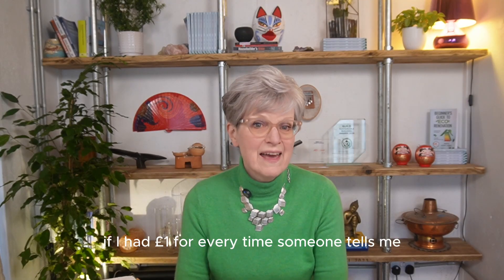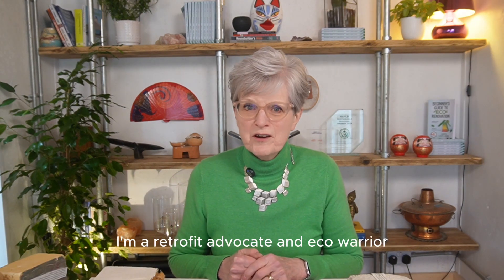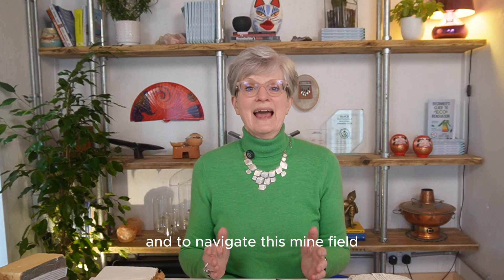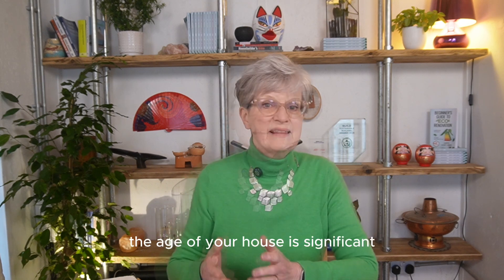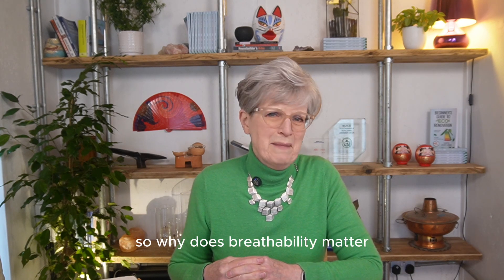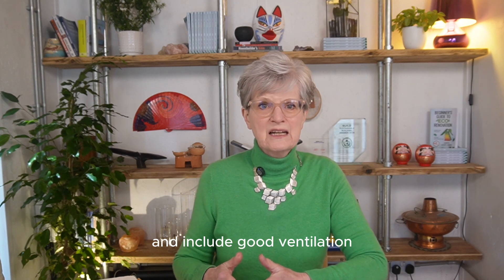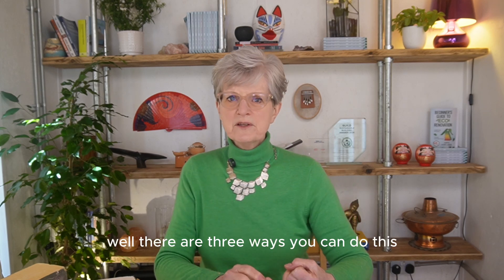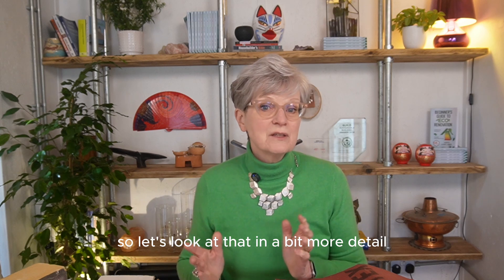Old house? Want internal wall insulation?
Few people think there is room for internal wall insulation in old homes.
In fact the difference is minimal.

I want us to live in warm & comfortable homes that are cheap to run & reduce the 21% of UK emissions that come from leaky homes.

I wrote Beginner’s Guide to Eco Renovation to help others retrofit

This is a summary of installing internal wall insulation in an old house, pointing you to more detailed videos when needed.

With internal wall insulation you can go one room at a time, as long as you also ventilate at the same time.

Location

Thickness of insulation depends on your local climate. I'm in southeast which is relatively sheltered so we 100mm is fine. On the coast there’s more moisture so 100mm would cause problems.

Talk to your architect, a retrofit specialist or a bespoke supplier of sustainable insulation to find out what's workable. They'll tell you what your circumstances require.

Understand your home

The age of your house determines the materials you need to use. If built before 1940 with a suspended floor, your house is breathable, so materials also need to be breathable

To check, look for air bricks at ground level. Pay particular attention to the original parts of the house & old style, elaborate air bricks – these confirm that you have a breathable Victorian house or older.

Modern block and beam concrete floors also have air bricks, so that’s why the original fancy ones are most reliable.

Breathability refers to vapour permeablity ie: water vapour moves through the walls & keeps the house dry.

Ventilation also keeps the house dry. Old homes got this from ill fitting windows, chimneys, leaky floorboards, so they didn’t have condensation & mould. Now we close up gaps, fill the chimneys & double glaze the windows which opens us up to problems with vapour & moisture

But it can be done if we stay vapour permeable and include good ventilation.

There are plenty of breathable insulation options:

Wood fibre – rigid or flexible
Pavatextil – denim jeans, t shirts, velvet
Hemp blocks & flexible hemp
Sheeps wool – check how it is treated for moths
Cork – good for insulation and sound
Sisal
Diathonite thermal plaster

Your builder may want to use PIR, made from petrochemicals, it off gases VOC’s (Volatile Organic Compounds) which causes it to shrink & leave gaps in the insulation, gives off cyanide when burning.

PIR is not vapour permeable so you risk condensation in your rooms or interstitial condensation within the wall

Check out your plaster.

• Old and damaged?
• Modern gypsum plaster – not vapour permeable
• Paint peeling?

If you have any of the above or suspect it, take the plaster off.

3 options:

1. Wood framework filled with flexible insulation
2. Rigid insulation applied directly to the wall
3. Thermal plaster applied directly to the brick

Wood framework layers :
-Skim of lime plaster or diathonite (thermal plaster) gives a smooth surface to work with.
-Cover the wall with an airtight, breathable membrane – vapour can pass through it but not air. Seal it in with an airtightness tape like Contega
Build a  wooden framework over the top and fill with a flexible form of insulation – wood fibre, hemp, denim, sisal
Cover with a rigid wood fibre – we used Isolair – in place of a standard plaster board.
Final layer is lime plaster – there are now modern forms of this breathable plaster that can be applied in one day.
Breathable paint or a non-woven wallpaper with breathable glue

Rigid insulation applied directly to the wall
1. Seal in the wall
2. Skim of plaster or diathonite
3. Rigid wood fibre
4. Lime plaster
5. Breathable paint or wallpaper

Seal the wall: use an airtight tape along the join of the wall to ceiling and wall to floor to ensure airtightness.
Kkim of plaster or diathonite, run over the edge of the tape to get a tight seal.
Glue insulation to the wall with a vapour permeable glue.
Lime plaster on top of the insulation – modern versions such a lime green solo or Baumit that goes on in a day

Thermal plaster
1. Back to the brick
2. Seal the wall
3. Thermal plaster
4. Lime plaster
5. Breathable paint/wall paper

Find a lime plasterer or an inquisitive plasterer up for learning.

Thermal plaster can be sprayed or trowelled on, depending on the area to be covered. Each layer needs to dry before the next. Thickness can vary according to need.
Lime plaster applied when fully dry,
Breathable paint / wallpaper.

sustainable insulation, energy efficient homes, warm homes, save money on energy bill, should I insulate internal walls, can I insulate an old house